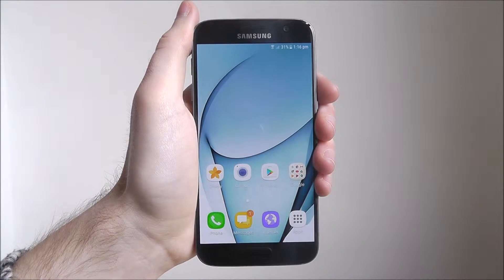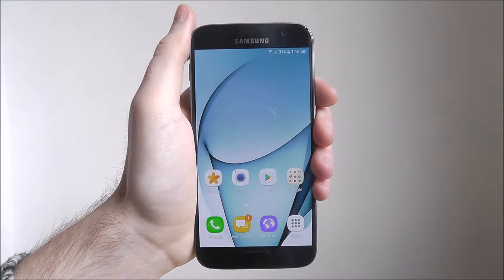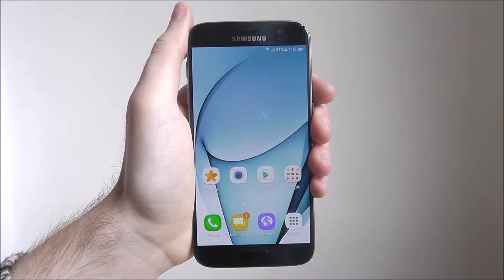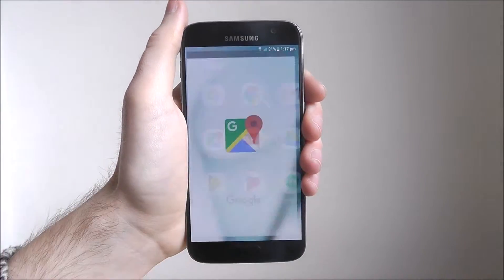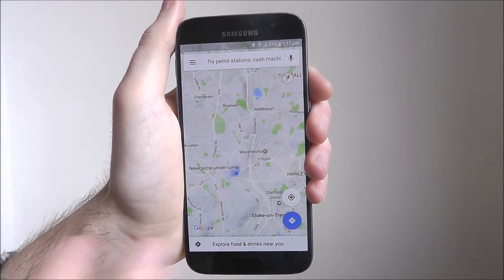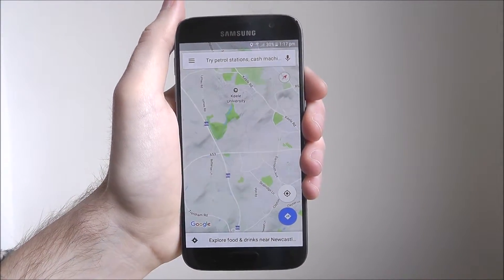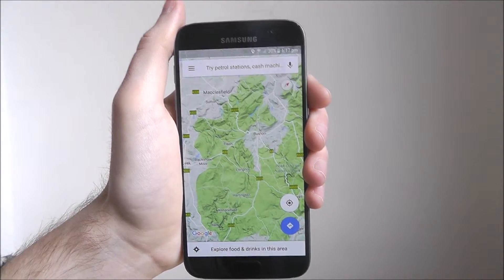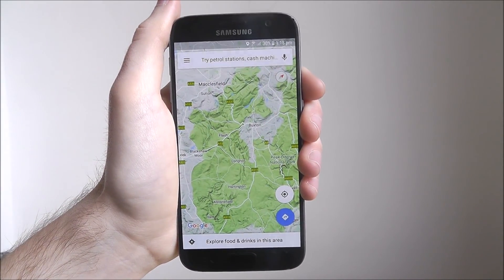How To Use The Terrain View In Google Maps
This video demonstrates how to use the Terrain view in Google Maps.